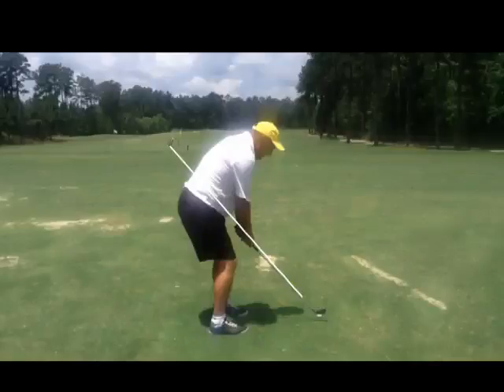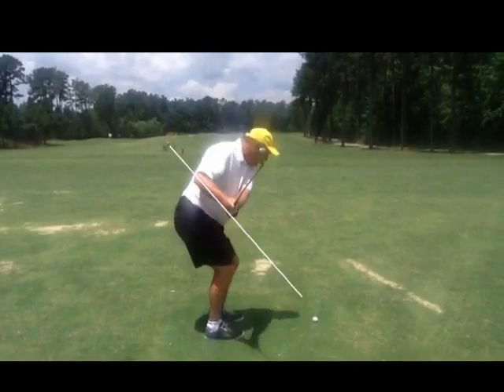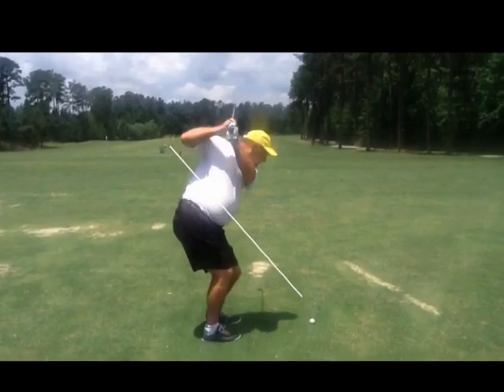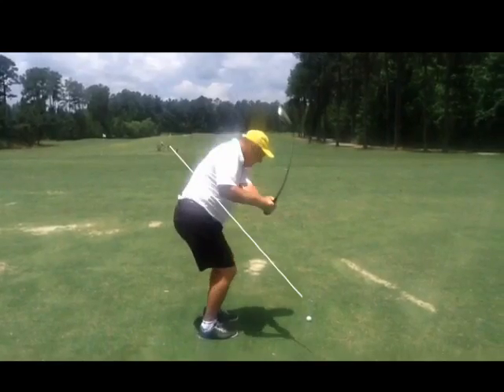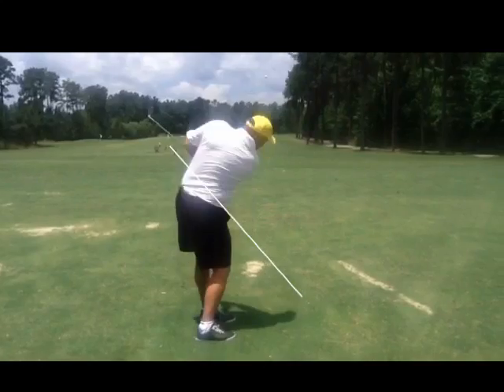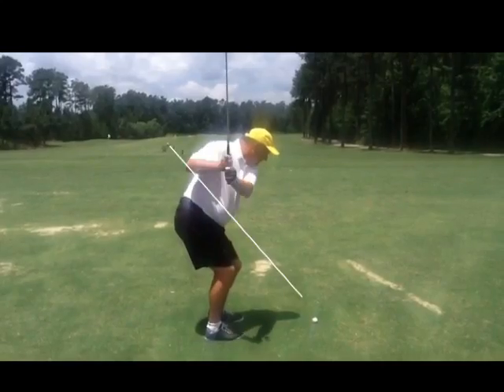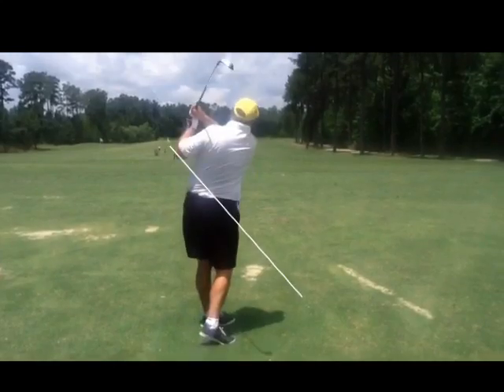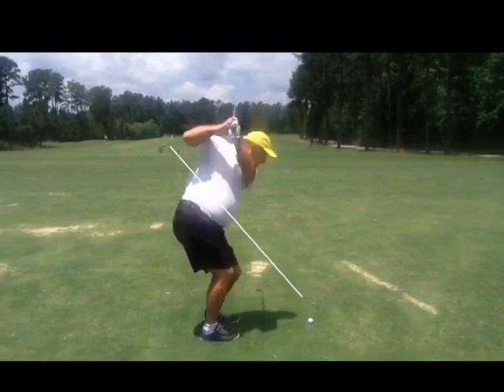Lesson: iPhone video